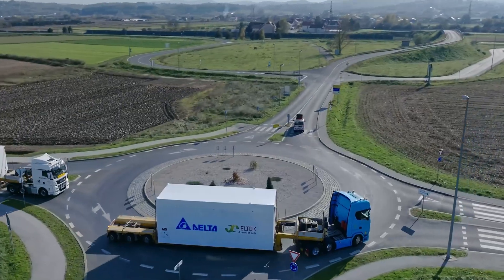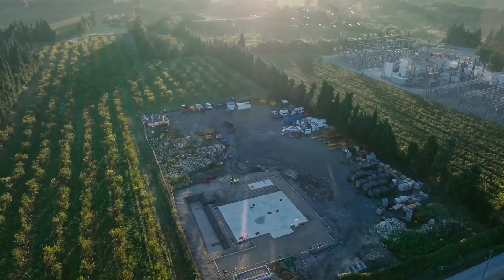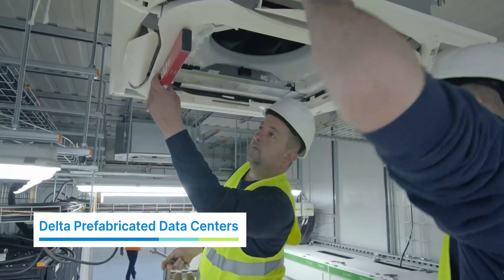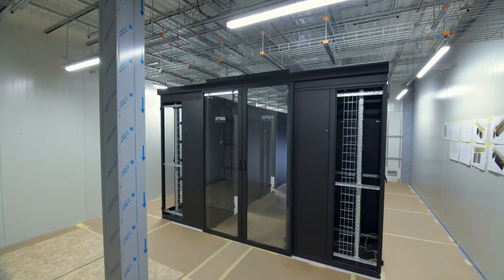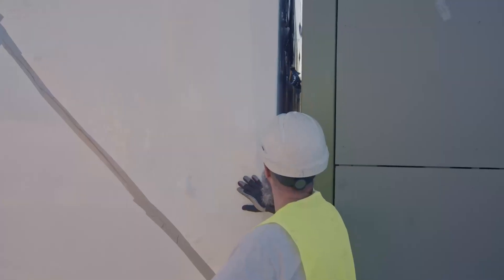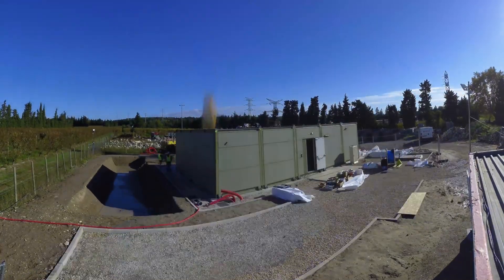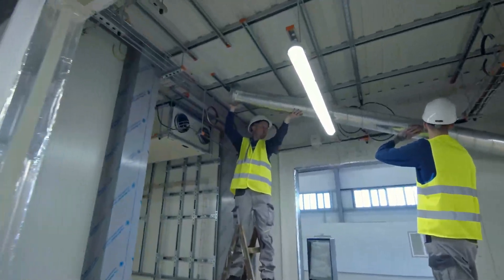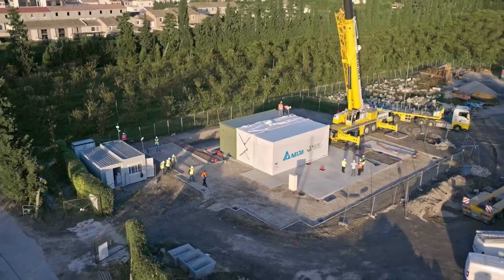Delta's Containerized Data Centers for a telecom network provider in France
Set up of the in-house designed and containerized modular telecom data center for a big telecom network provider in France. Located in the South East of France, our state-of-the-art facilities was and are designed for efficiency, offering reliable and flexible deployment options across the EMEA region. Placing these on strategically locations makes it easier to expand your telecommunications infrastructure, catering to the growing demands of your network services.